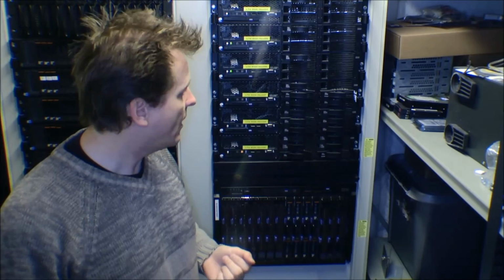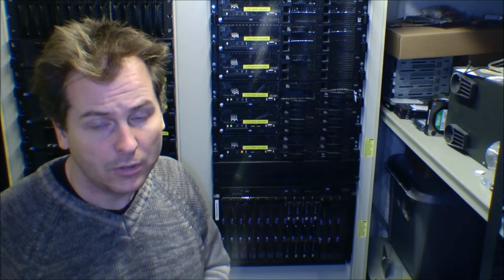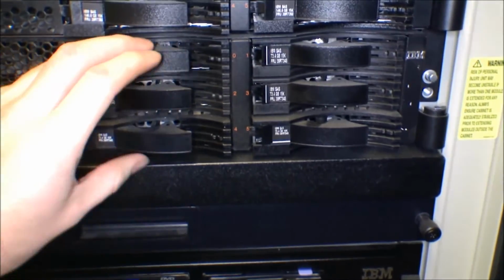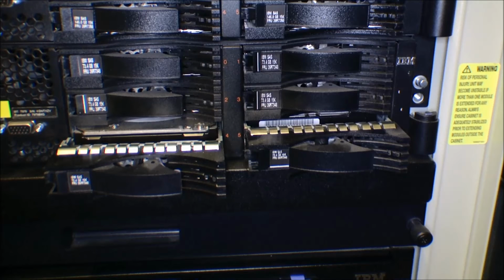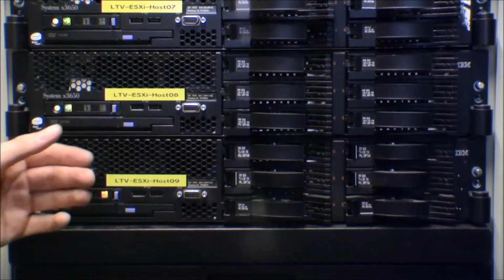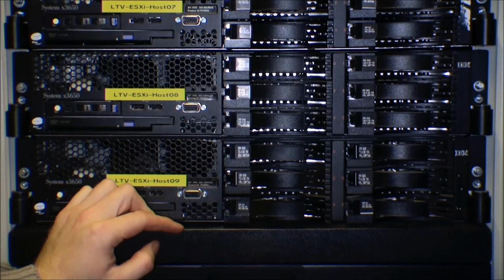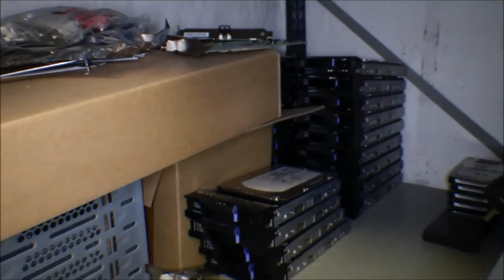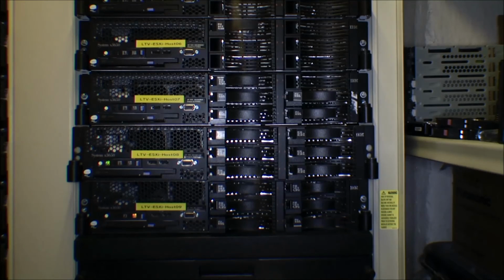What disk and Raid to select on your server - 084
It is easy to choose the wrong raid configuration! it's a difficult trade-off between performance, economy, safety and physical possibilities.